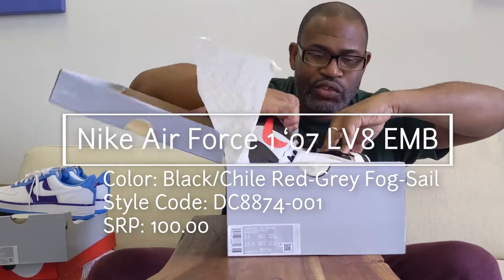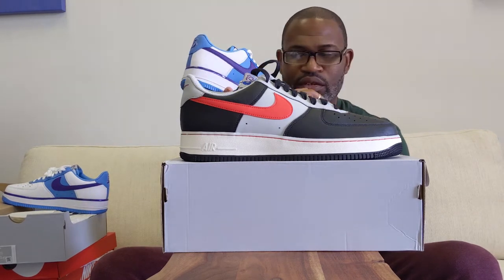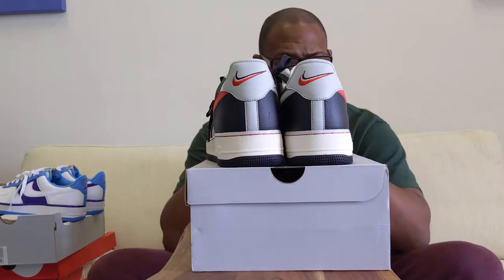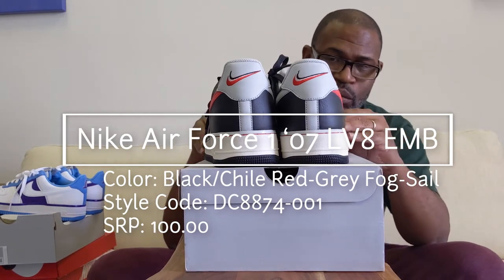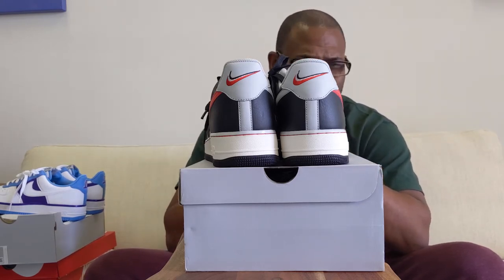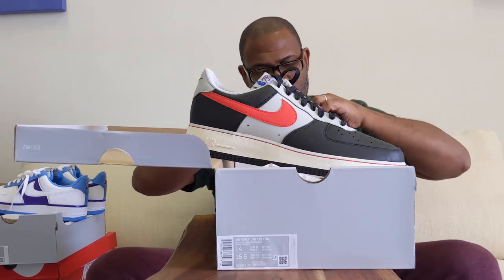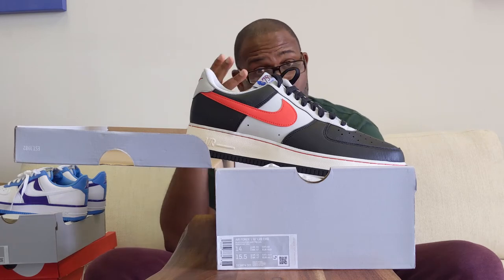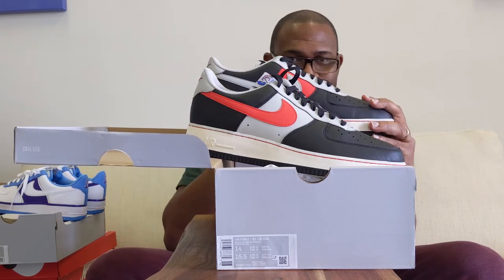Nike Air Force 1 '07 LV8 EMB Trailblazers Black/Chile Red-Grey Fog-Sail DC8874-001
The Portland Trailblazers 75th anniversary Nike Air Force 1 arrives with embroidered logos on the heel and at the vamp. The shoe features a softer leather than typically used on Uptowns in the 90 to 100 dollar range and the tongue replaces the Nike Air with the NBA 75th logo.